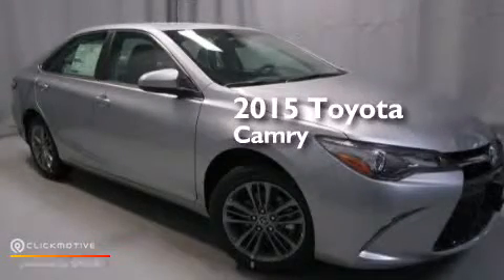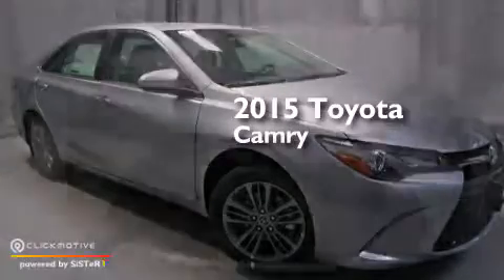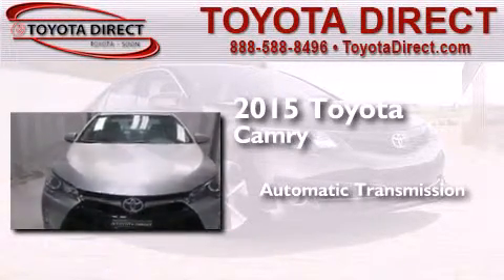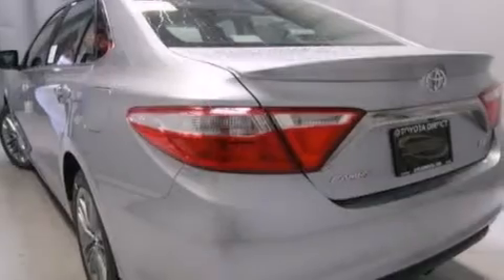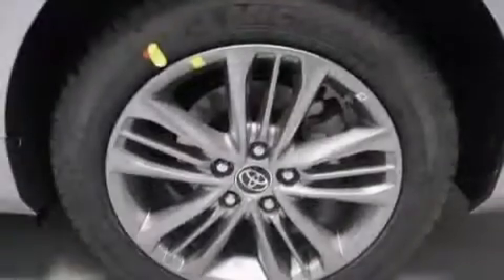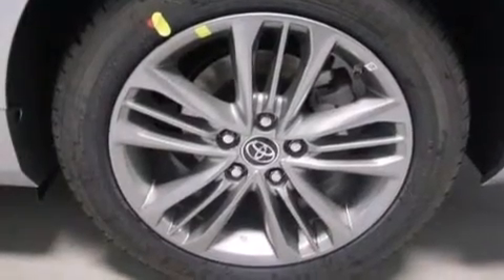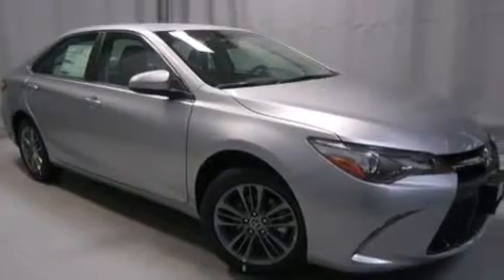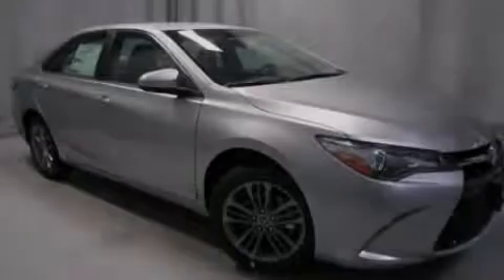2015 Toyota Camry Columbus OH 43230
We have been honored to serve the Columbus OH area , we promise that your experience at our dealership will exceed your expectations ! Year : 2015 Make : Toyota Model : Camry Engine : Regular Unleaded I-4 2.5 L/152 Trans . : Automatic Exterior : Celestial Silver Metallic Miles : 1 Interior : Ash/Black Toyota Direct 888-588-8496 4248 Morse Rd Columbus , OH 43230